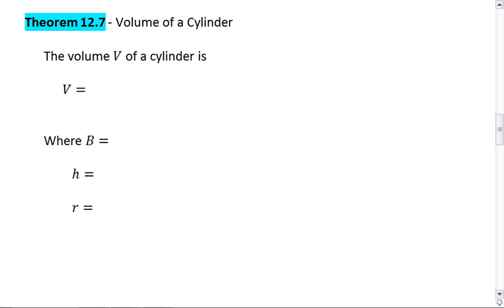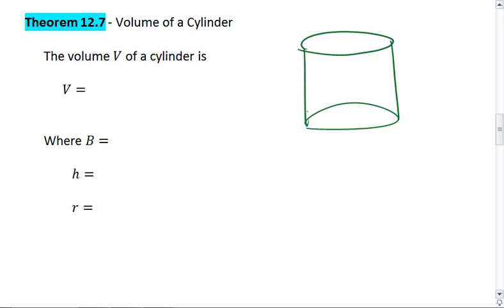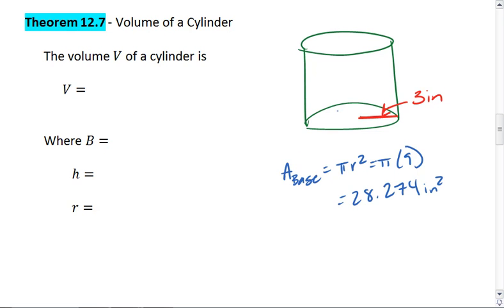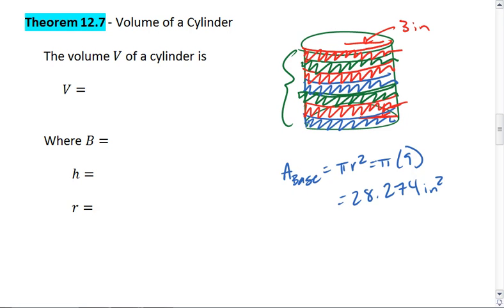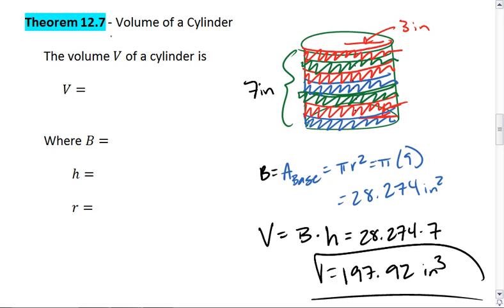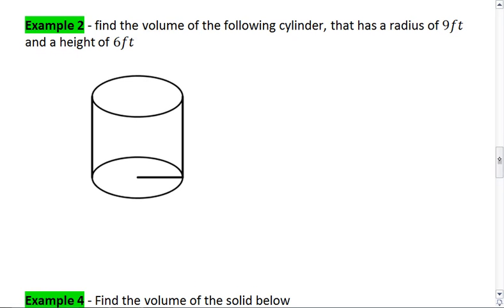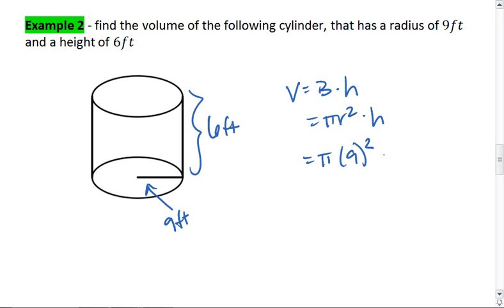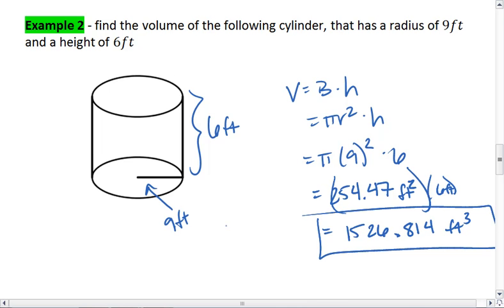12.4 (3 of 4) Volume of a Cylinder.mp4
Volume of a cylinder equation and example.